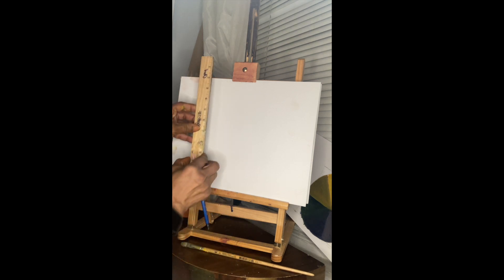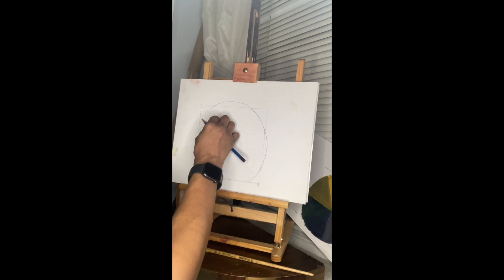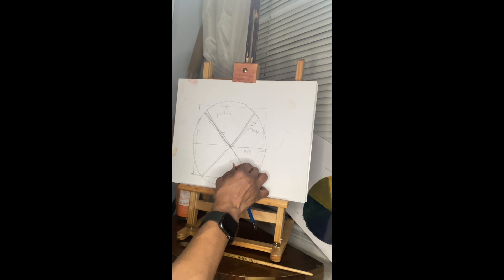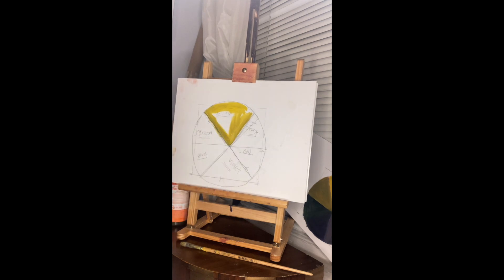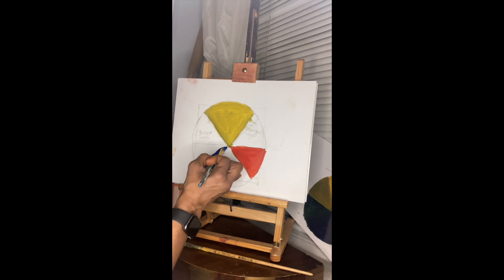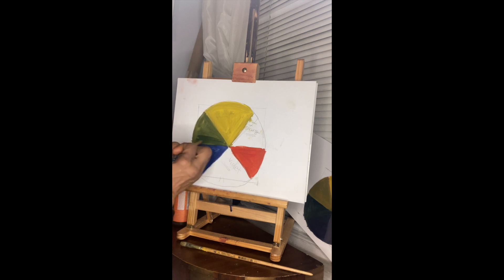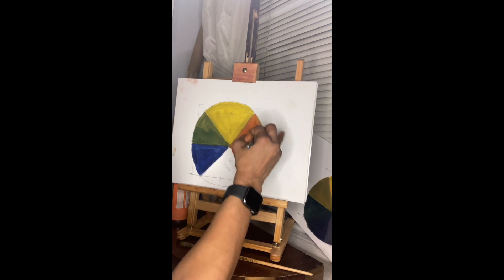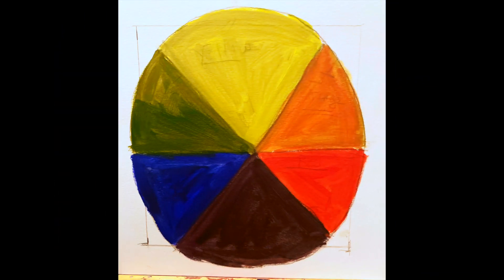How to Create a Color Wheel with Inga Kimberly Brown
How to Create a Color  Wheel is a quick and easy tutorial of how to mix  secondary colors Orange, Green and Violet out of  primary colors  Yellow,Red, and Blue .